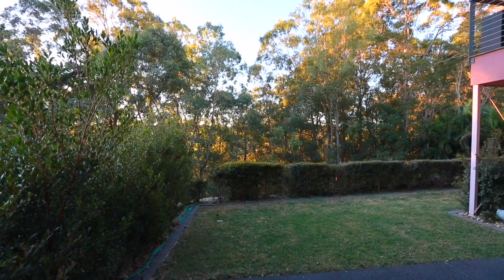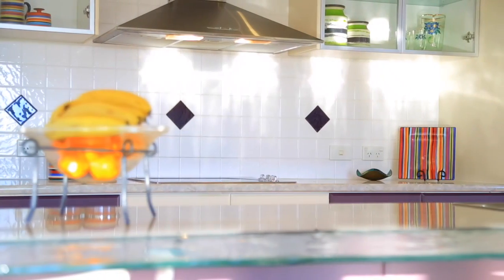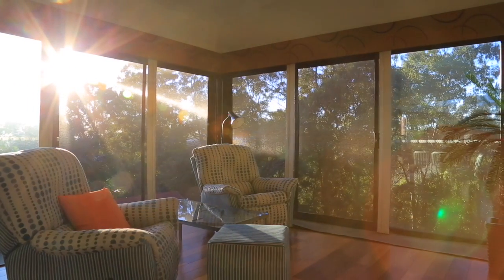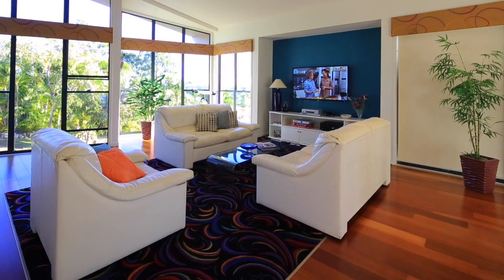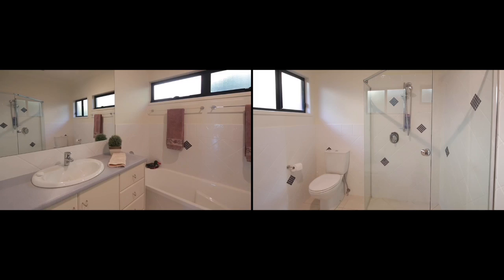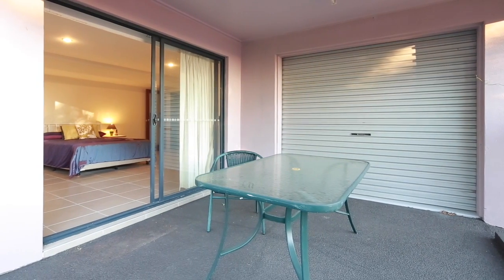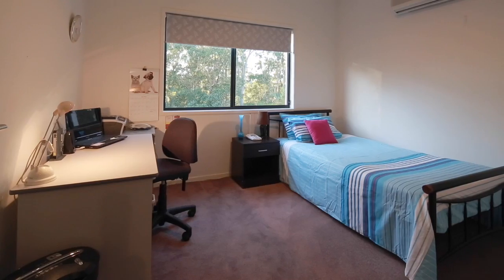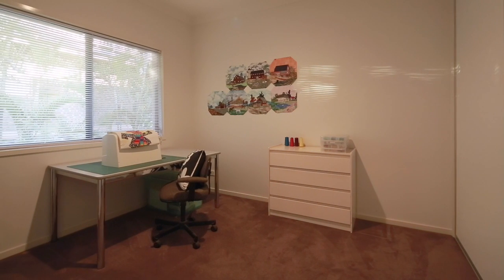Torrelliana 4 Cornubia QLD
Lovely property great views